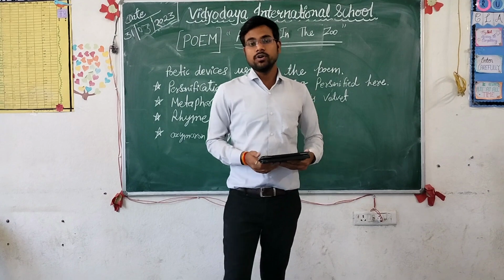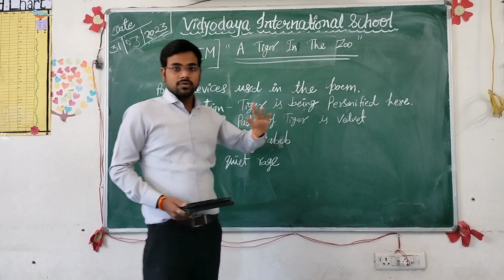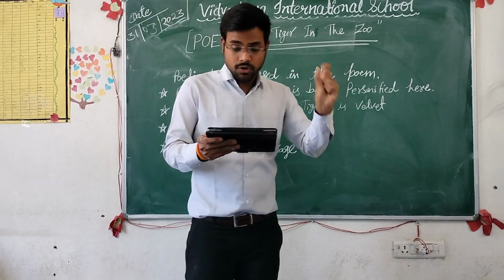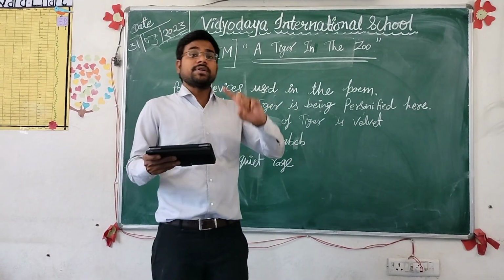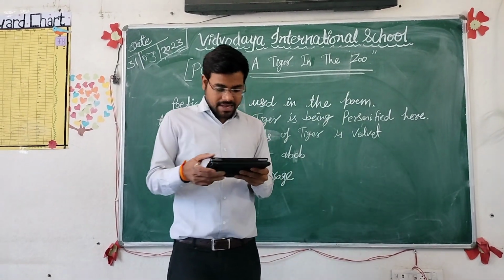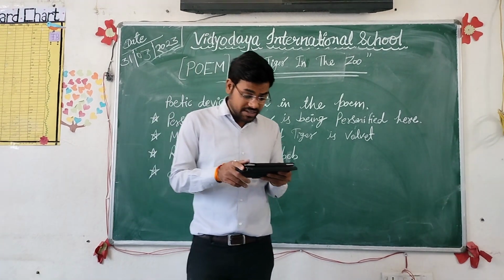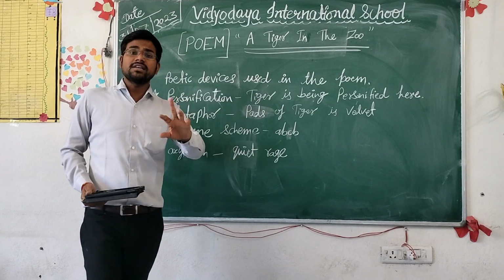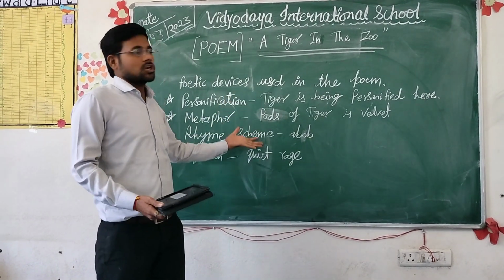A Tiger In The Zoo